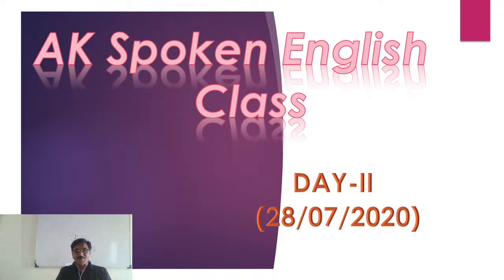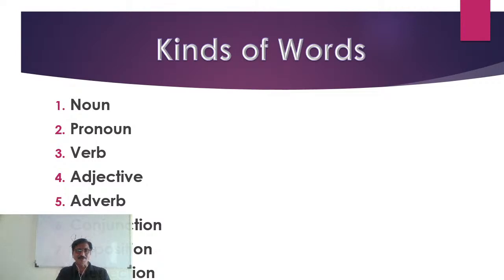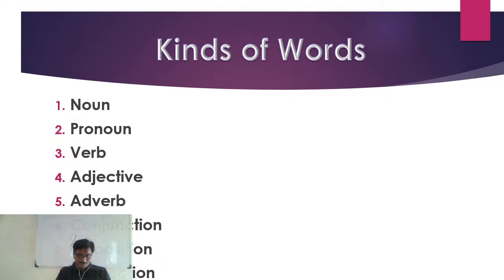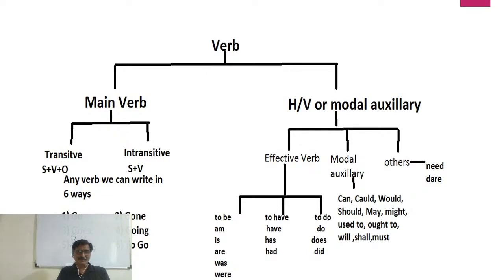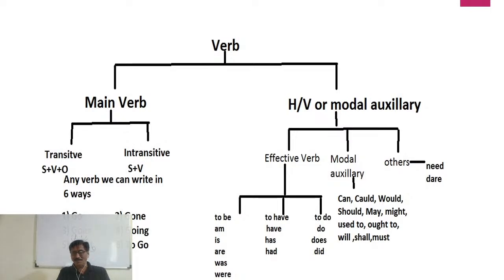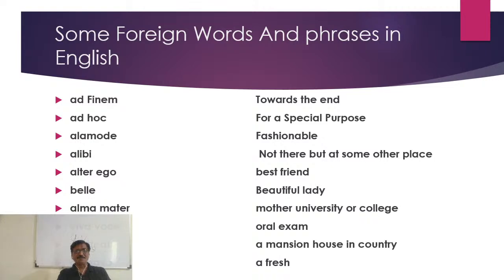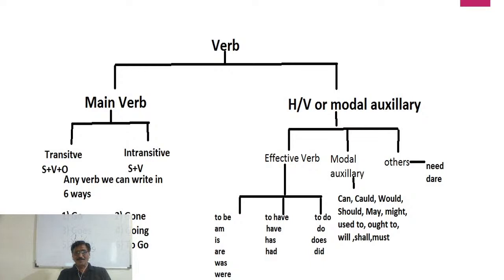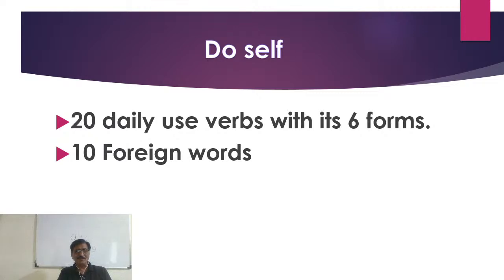Ak spoken English class day-2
Words and Vocabulary